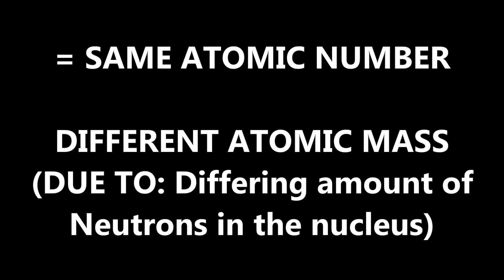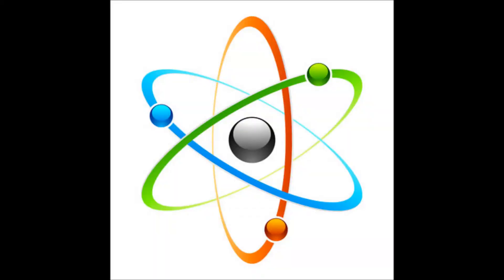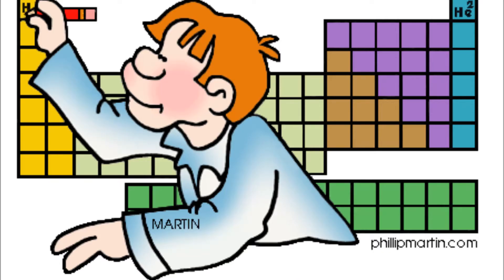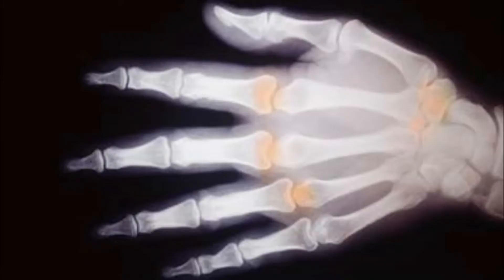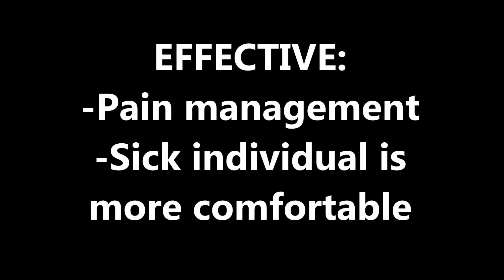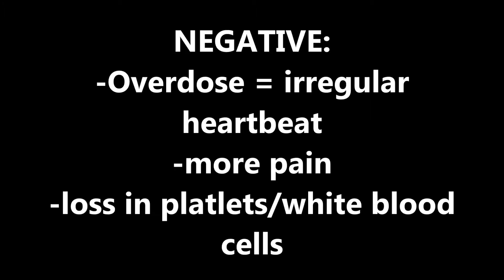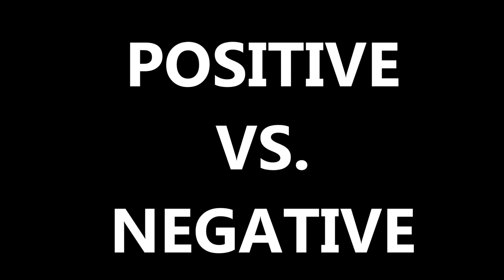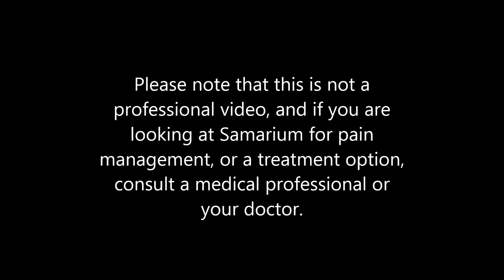Radioisotopes in medicine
Samarium sm153